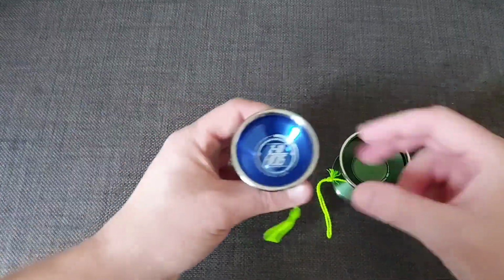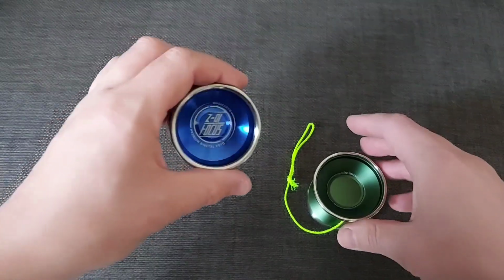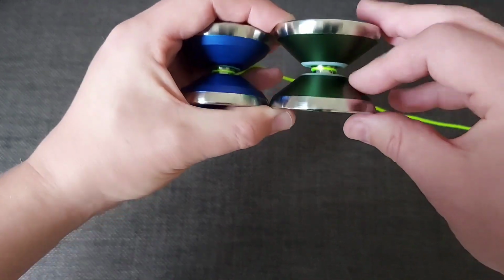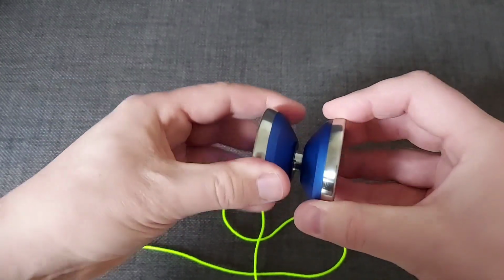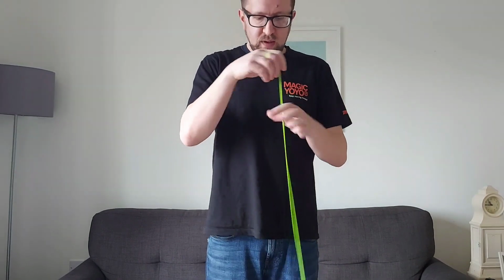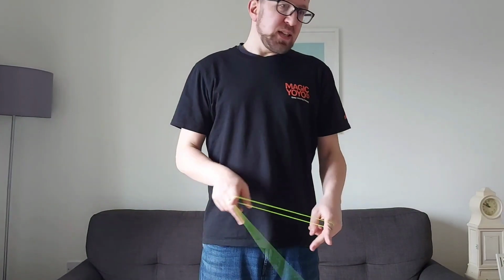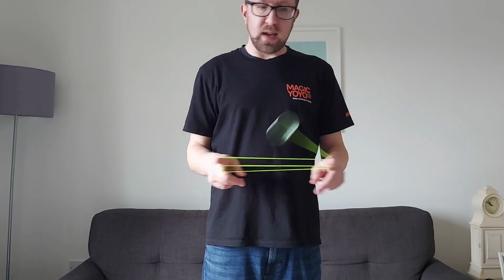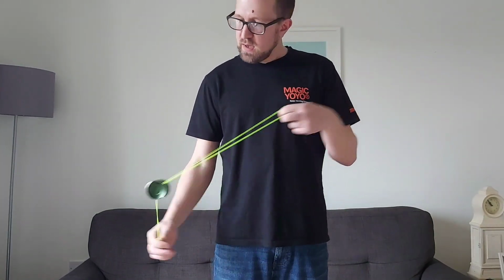Which Yoyo is Best? The MagicYoyo Z01 OR MagicYoyo Z02 - A Yoyo Comparison Guide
A Comparison between the MagicYoyo Z01 and the MagicYoyo Z02 - including stats and throw comparison.

Which is best? Which do I prefer? What's the price difference etc